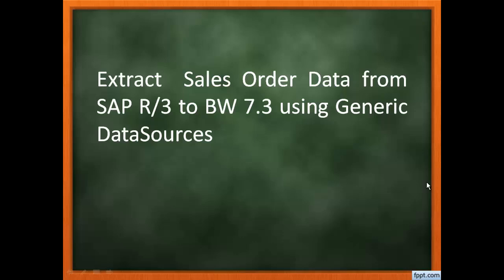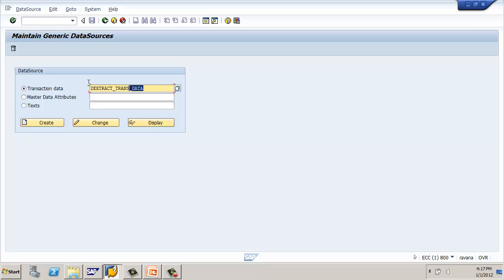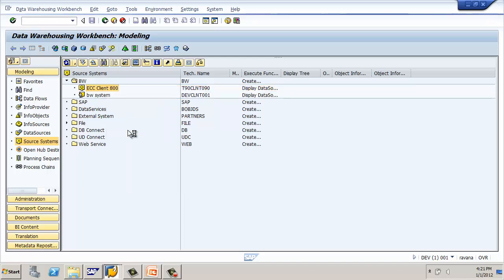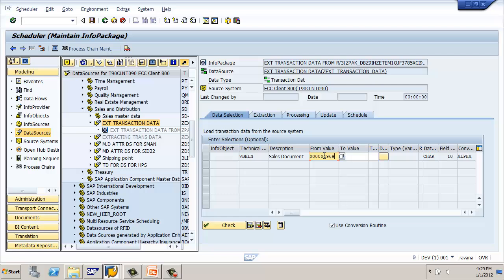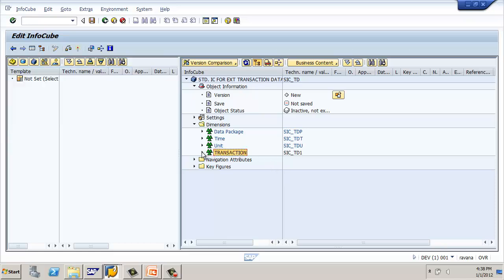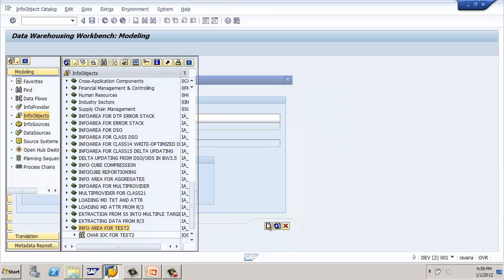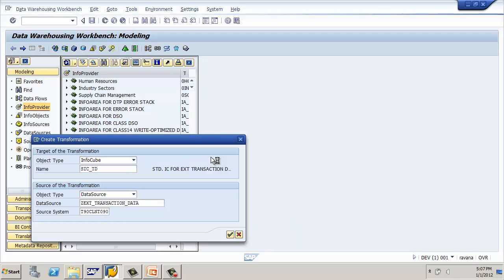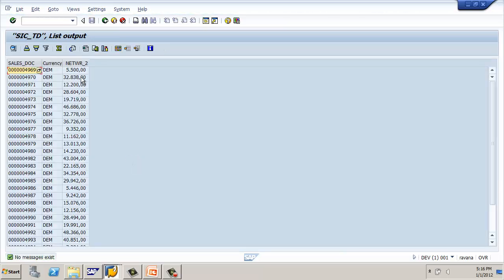EXTRACT SALES ORDER FROM R/3 INTO BW 7.3 USING GENERIC DATASOURCE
online videos